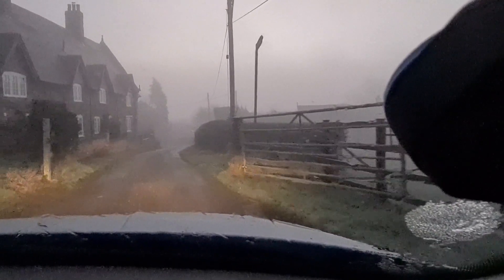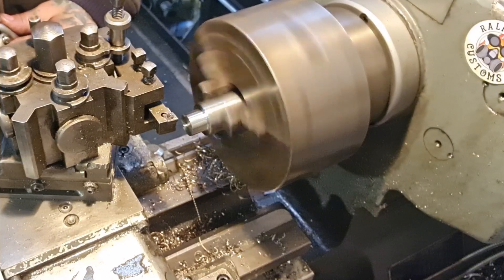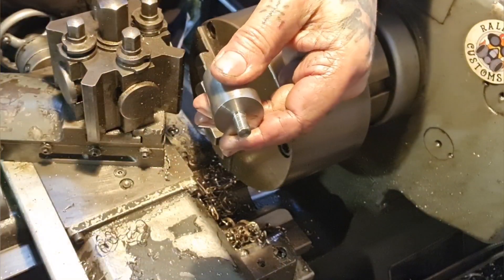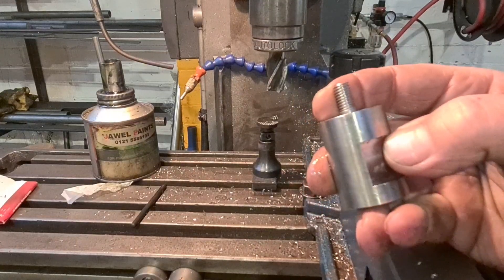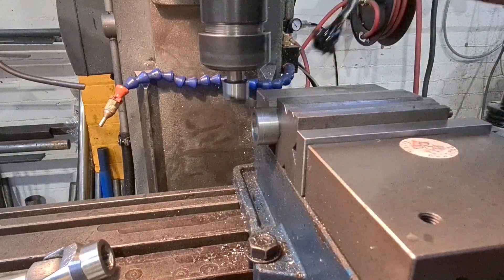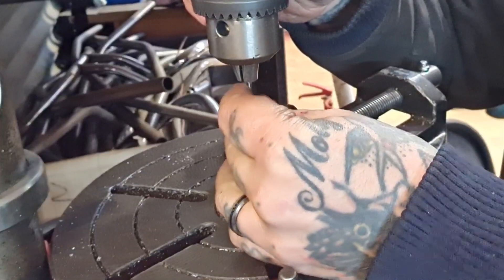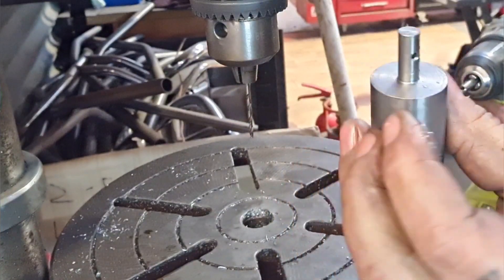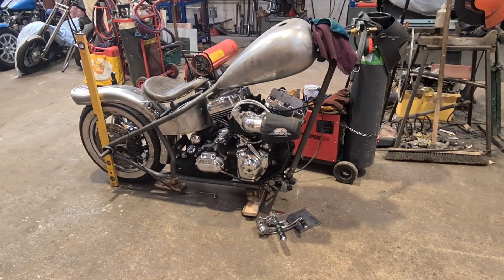Harley Road King Chopper Build Pt6B Custom Sprung Seat